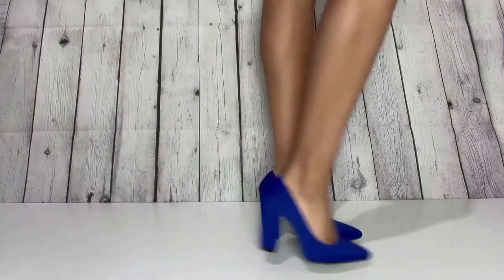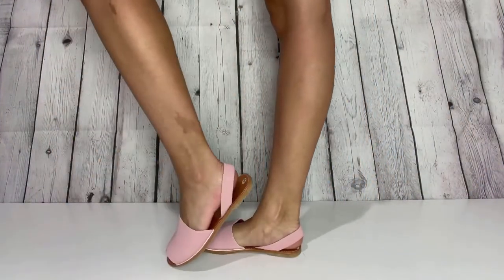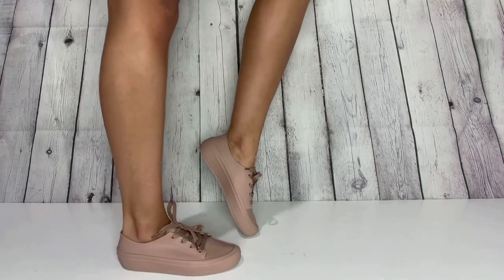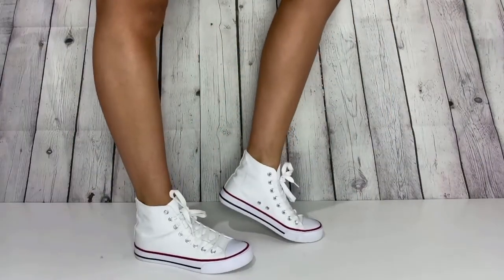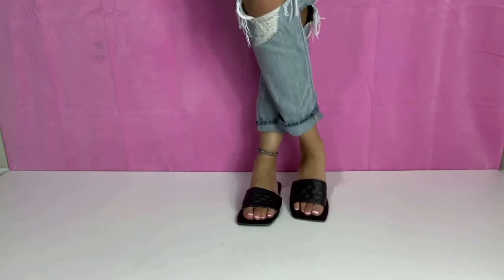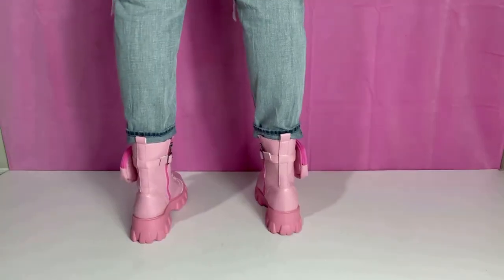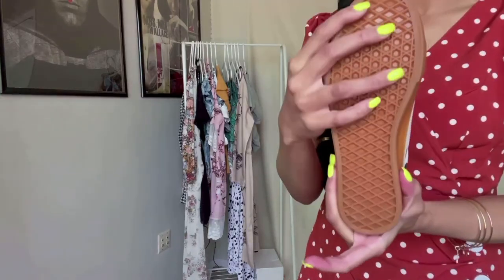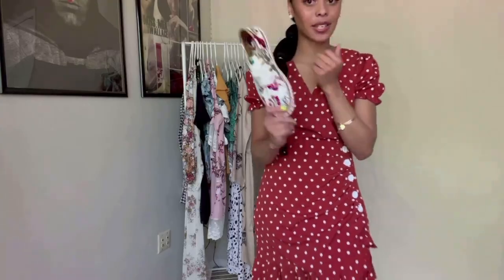Spring and Summer Shoe Pickups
If you know me, you know I'm completely obsessed with footwear. I LOVE SHOES.
I have been slowing growing my shoe collection over the past couple of weeks and so I figured what better video to film than a shoe haul!
If you love shoes as much as I do, then be sure to like this video and leave a comment of which one is your favorite.